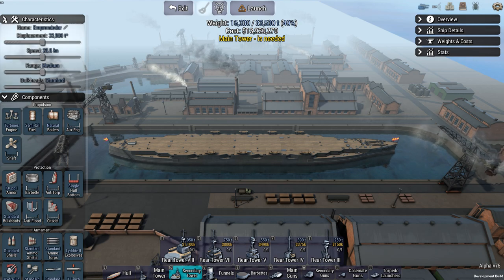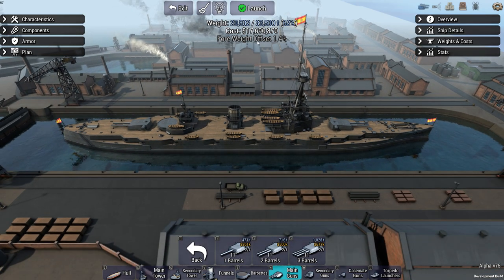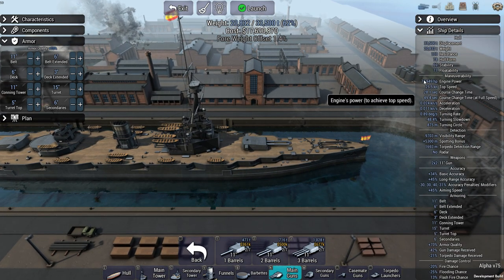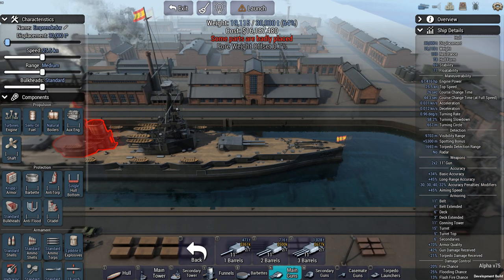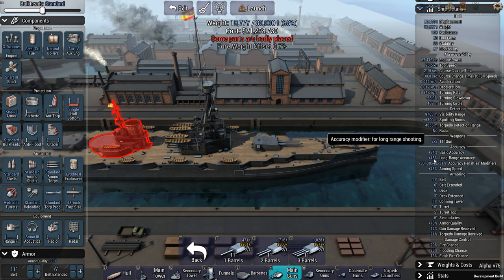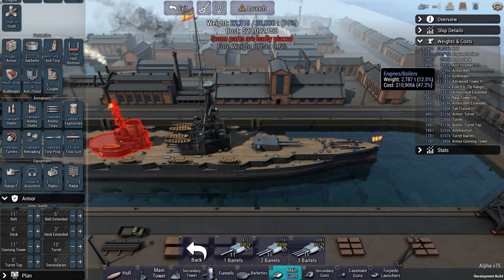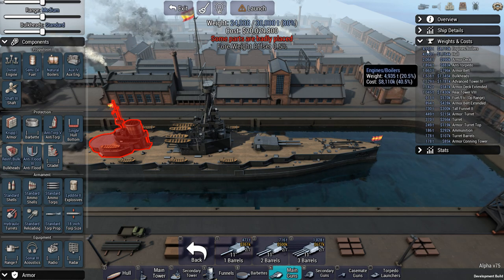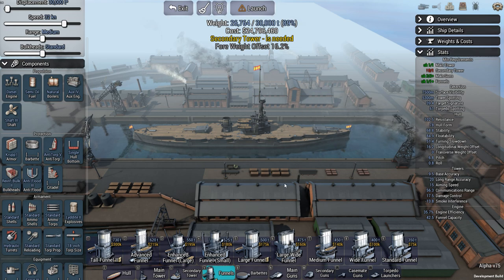Ultimate Admiral: Dreadnoughts - The Ship Designer - Part 2 - Quick Tutorials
Ultimate Admiral: Dreadnoughts has a ton of stats for you to look at. Which should you pay attention to? Let's see.

Major General Santiago

Colonel Brendryen
Colonel Metzger
Colonel Westover

Major Weber
Major Moleemann
Major Chung
Major Duck
Major Zeeshan
Major Grindley
Major Wenke
Major Adams
Major JFHeasy
Major Parle
Major DeLuce
Major Aura
Major Vikesh
Major Smith
Major LLC_LLB
Major Chester
Major Porkibus
Major AdmiralKaizer

Captain Pulliam
Captain Morscher
Captain Iceman
Captain Martinez
Captain Ethanol87
Captain Dave
Captain Christensen
Captain Braugh
Captain Karuppiah
Captain Dalbhuie
Captain Kierdan
Captain Maverick

Cheers,
Stealth